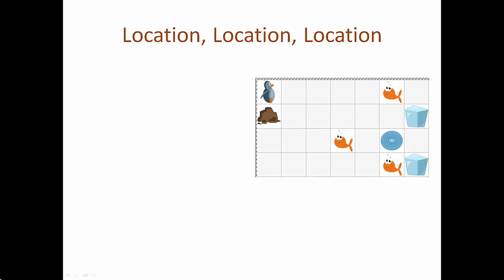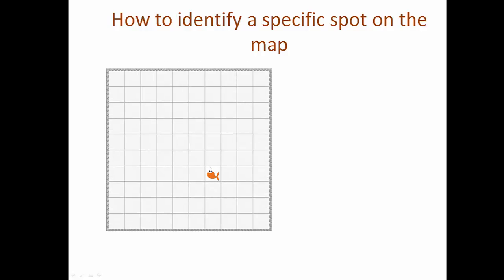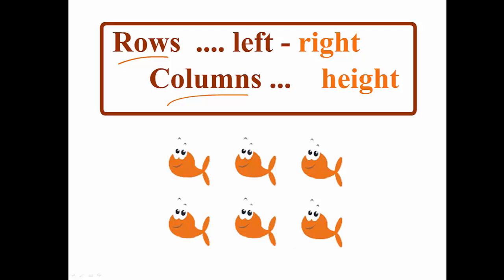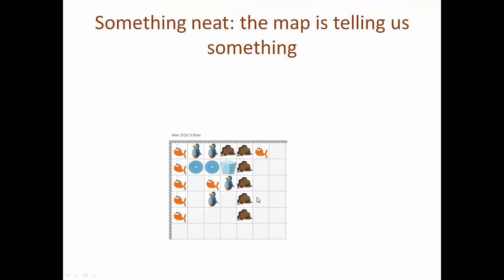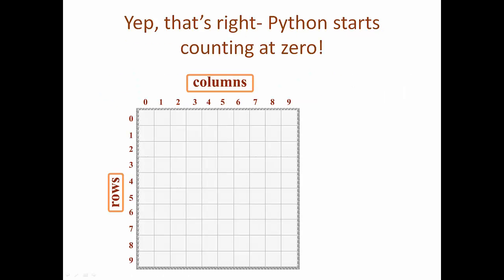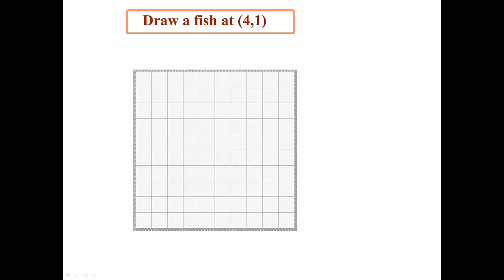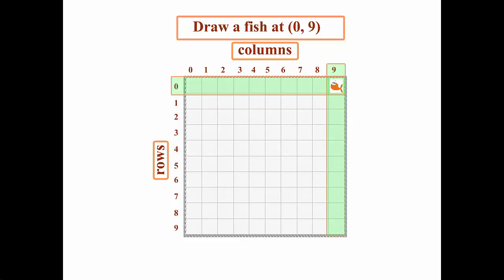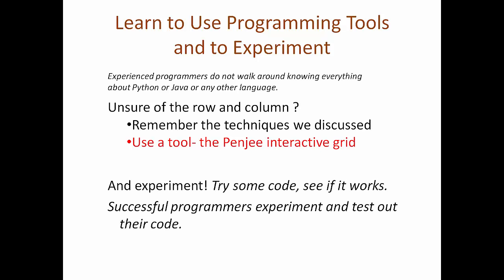What is the difference between Rows and Columns (Programming)?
In this video, we explain how to use rows and columns in the Penjee.com map, and the general difference between rows and columns.